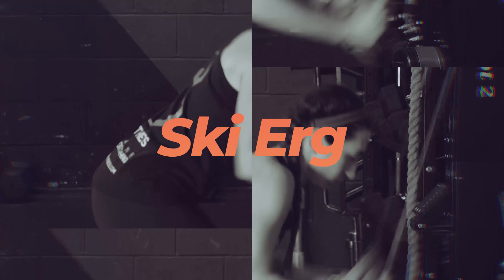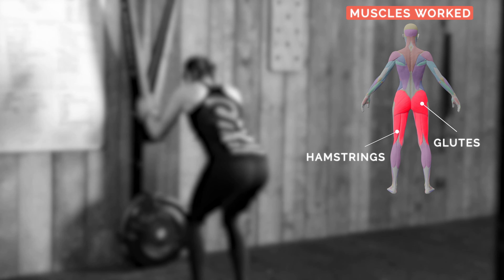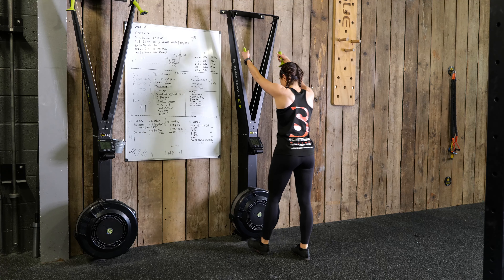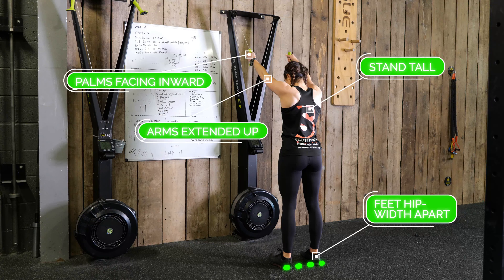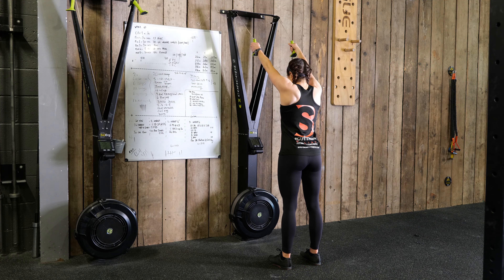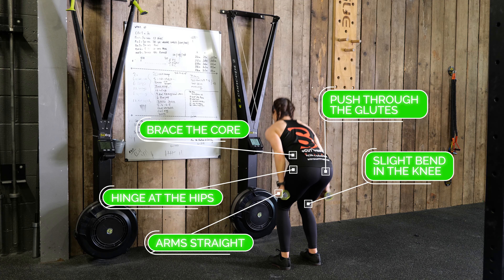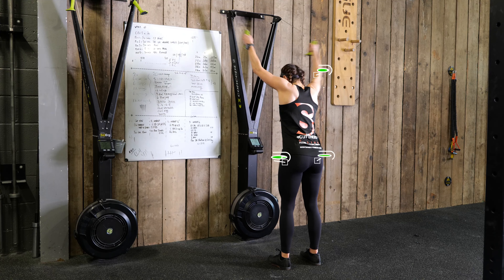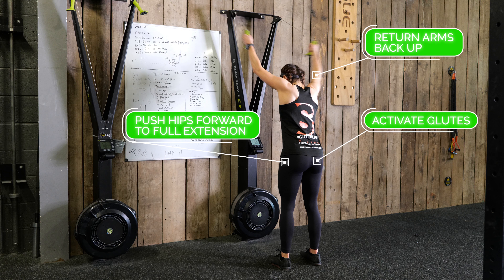How to: Ski Erg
🏋️‍♀️How to perform the Ski Erg

Main Muscles Used:
1. Quads
2. Glutes
3. Hamstrings
4. Core

Correct Cues:

✅ Stand tall, facing the SkiErg with feet hip-width apart, arms extended up. With your hands gripping the handles, face your palms inward.

✅ Hinging at the hips, with a slight knee bend, brace the core, push through the glutes, and pull handles down. While keeping your arms straight.

✅ Continue pulling the handles down in a fluid motion until your arms swing back past your thighs.

✅ As you rise back to standing, activate your glutes, push your hips forward to full extension, and return your arms up to start.

Incorrect Cues:

❌ Squatting: Remember it's a hip hinge, like a deadlift movement, not a squat.

❌ Dropping the chest.

❌ Cutting the stroke short.

❌ Looking up.